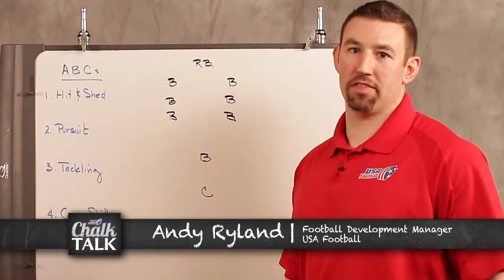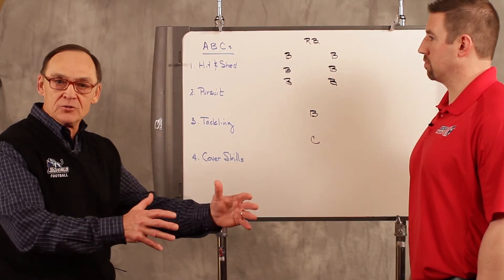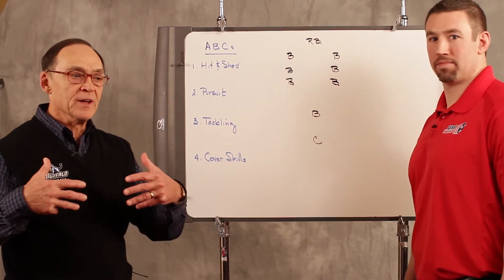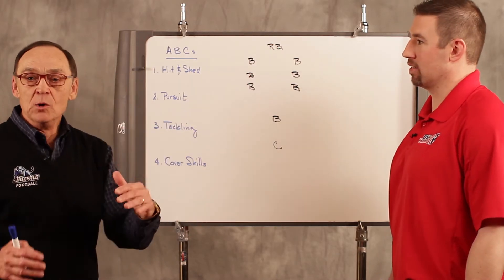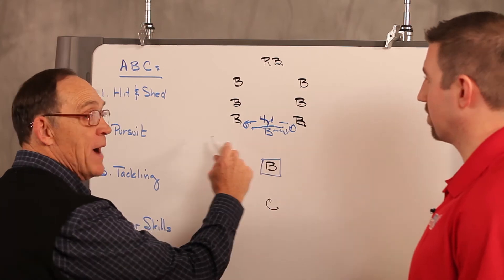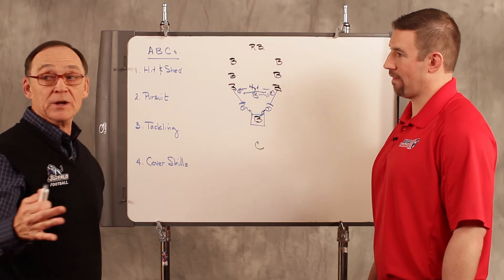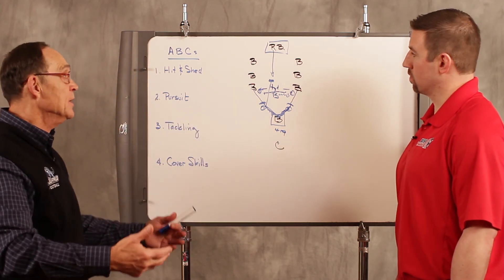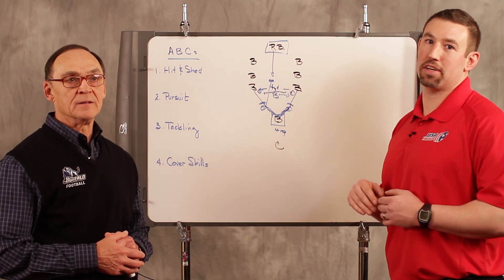Chalk Talk : Lou Tepper : Defensive Fundamentals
University of Buffalo defensive coordinator Lou Tepper breaks down the fundamentals he expects all of his defensive players to learn. Tepper is a former head coach at the University of Illinois.